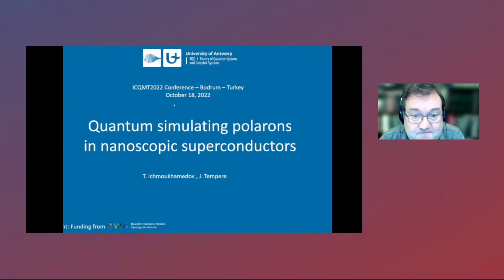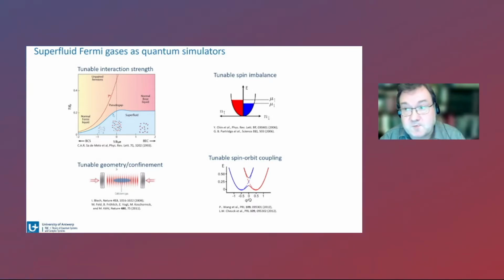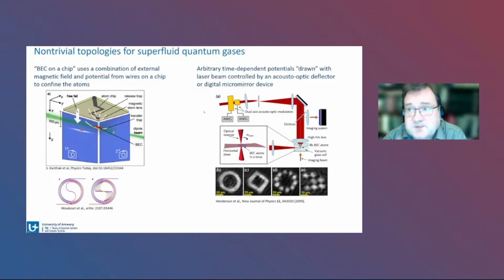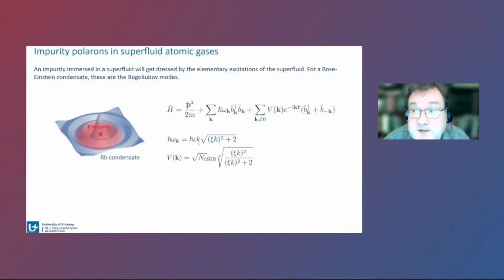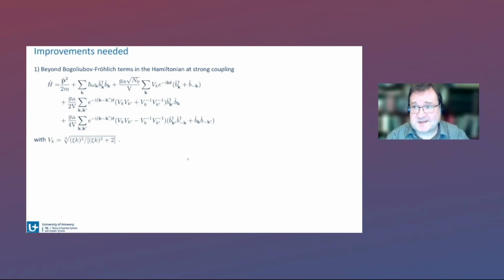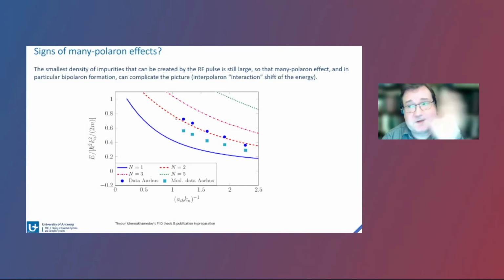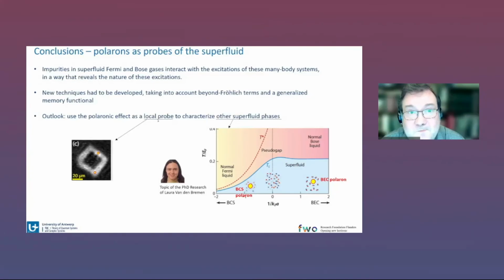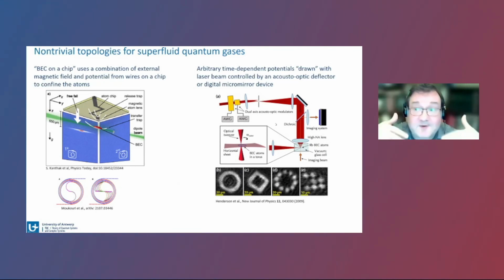Jacques Tempere-TQC, University of Antwerp,2000,Prinsstraat, Antwerpen, BELGIUM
Titled: QUANTUM SIMULATING POLARONS IN NANOSCOPIC SUPERCONDUCTORS
Abstract: Ultracold  atomic  gases  are  increasingly  used  as  quantum  simulators  for  solid  state  systems. Cooper  pairing  can  be  achieved  in  atomic  Fermi  gases,  and  the  pairing  strength  can  be  tuned experimentally. Experimental control over the confinement geometry and dimensionaly allow for example to  implement  small  optical  lattices  (with  diameters  of  several  hundred  lattice  sites)  and  investigate  the effect  of  nanoscopic  confinement.  The  effective  dimensionality  can  be  tuned  by  uniaxially  confining the atoms. In  this talk, I will review the experiments and  physics  of impurities immersed in a Bose-Einstein droplet. The length scale over which the polaronic effect extends is not much smaller than the size of the cloud, so that this system can be seen as a quantum simulator for a polaron in a superfluid nanograin or nanodot. It  is important to note that the polaronic effect  that we investigate is not due to  the phonons, but to the confined excitation modes of the Cooper pair condensate. Surprisingly, the measured polaronic energy  shifts  deviate  from  the  prediction  made  with  the  path-integral  technique  initially  developed  for solid state polarons by Feynman. We reveal the reasons for the deviation, and proposeremedies to it. In particular, we refine the path integral method by taking into account general (variational) memory kernels and  including next order corrections to the Jensen-Feynman  inequality. Finally, we look at the prospects to study few-polaron systems in the condensate.